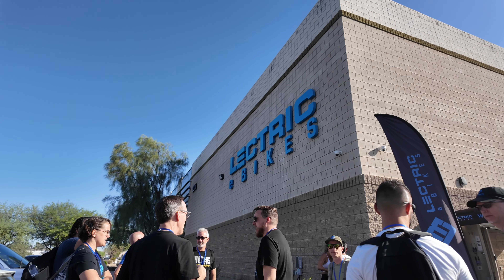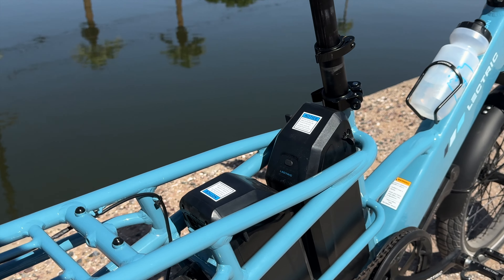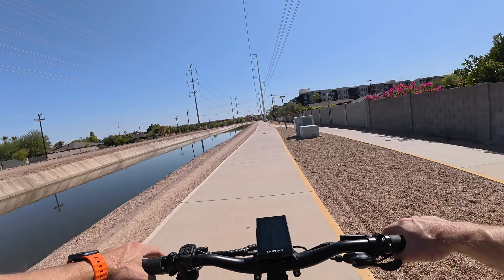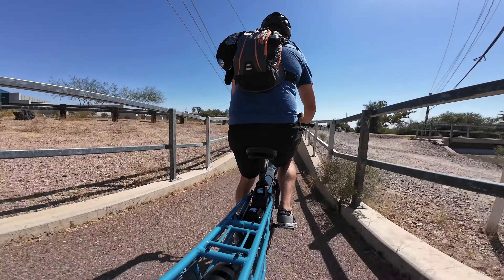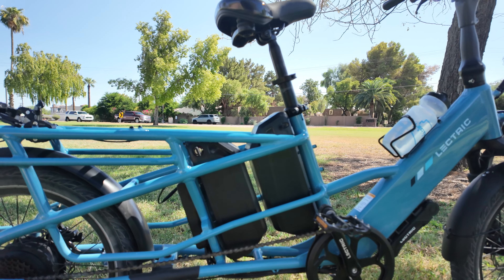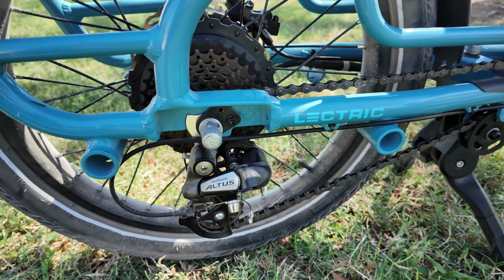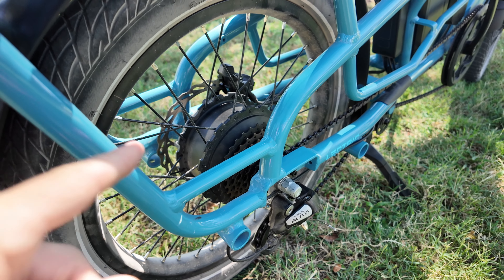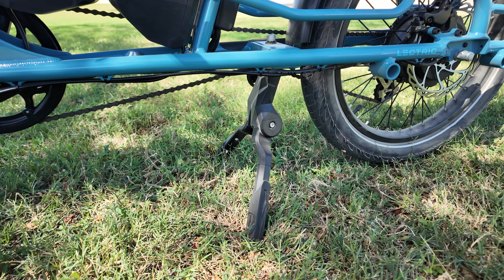Lectric XPedition 2.0 - A HUGE Upgrade For This Cargo Ebike